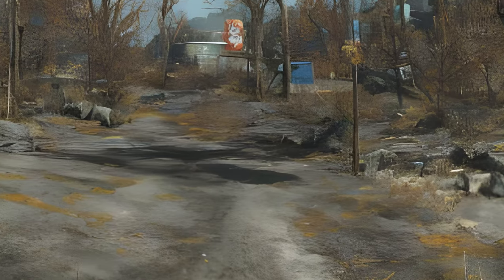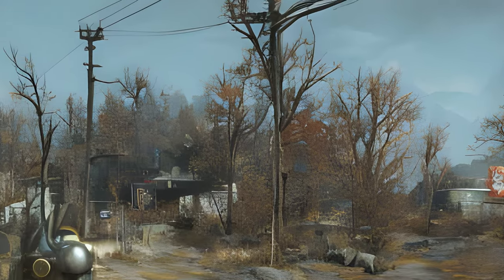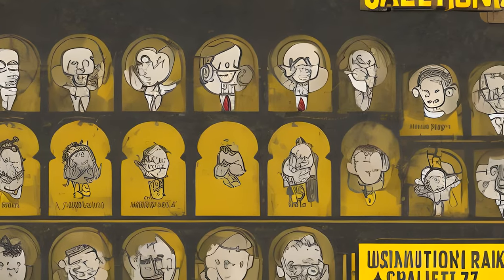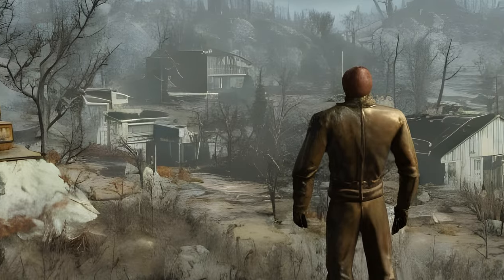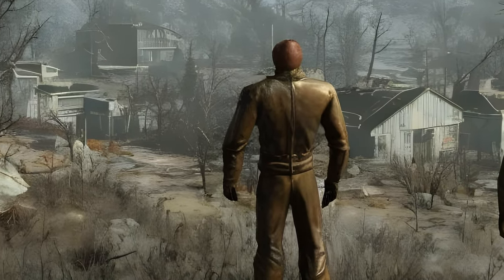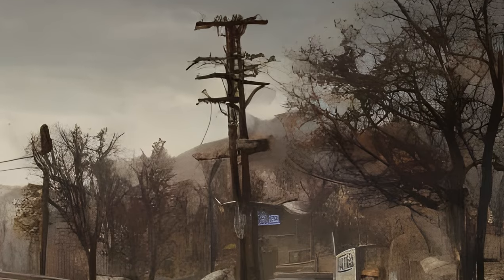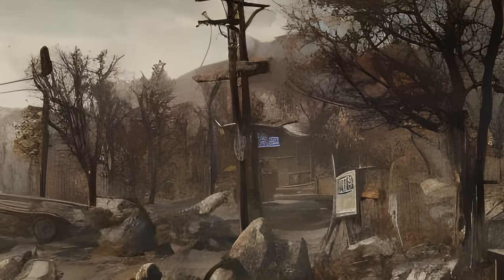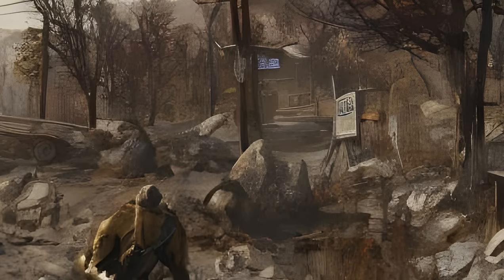Fallout: Fallout 76 reputations - Characteristics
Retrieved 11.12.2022